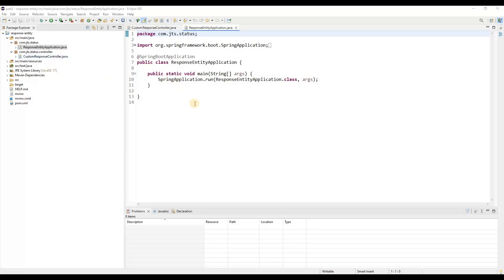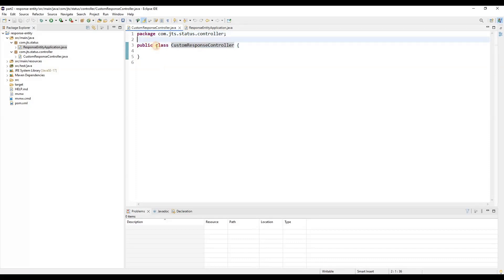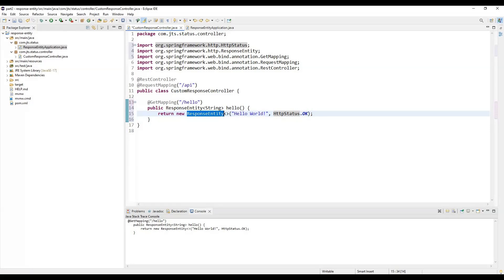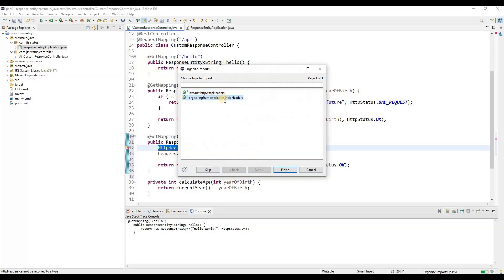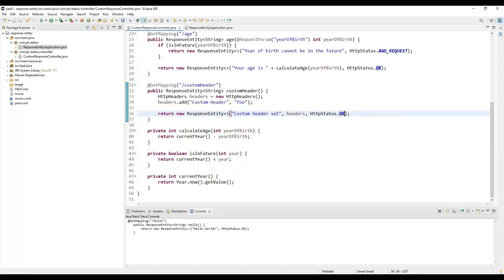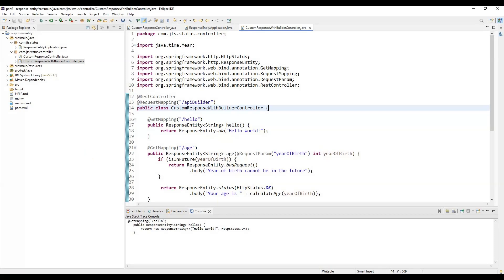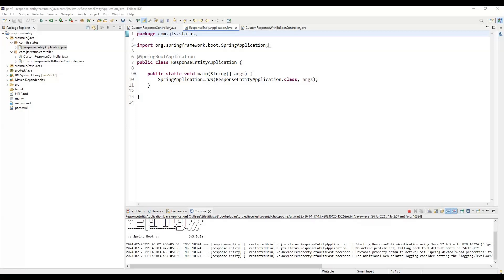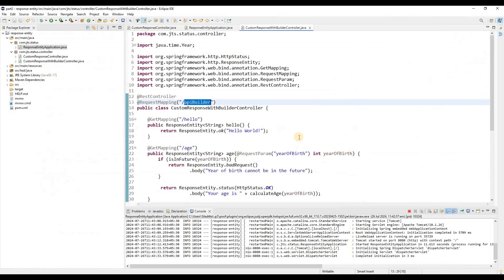Customize Spring ResponseEntity Response! Step-by-Step Guide for Spring Boot Devs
Learn how to customize Spring ResponseEntity responses in your Spring Boot projects with this step-by-step guide. In this tutorial, you will discover how to tailor the response entity to meet your specific requirements, providing a detailed walkthrough for Spring Boot developers. Enhance your understanding of Spring ResponseEntity and elevate your web application development skills by mastering response customization techniques. Watch now to level up your Spring Boot expertise!